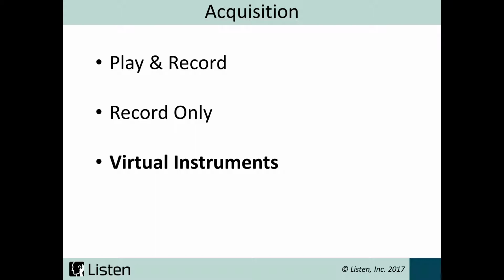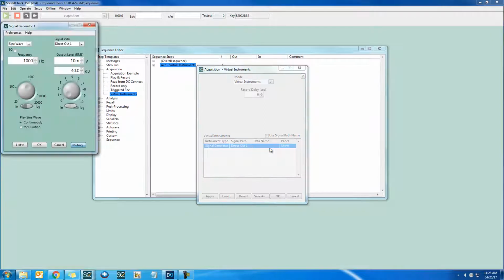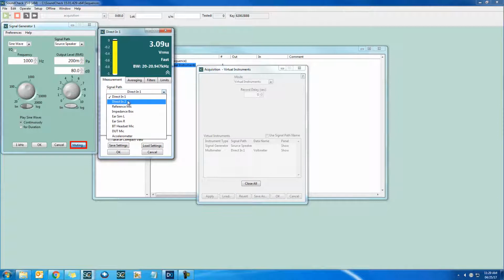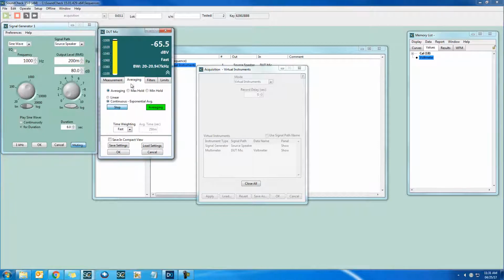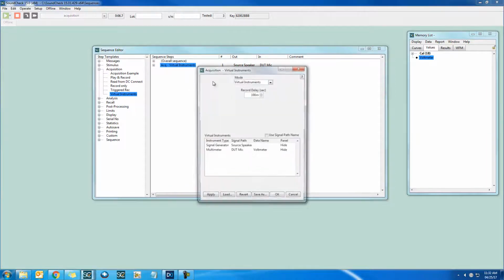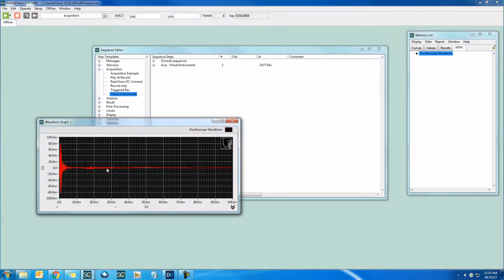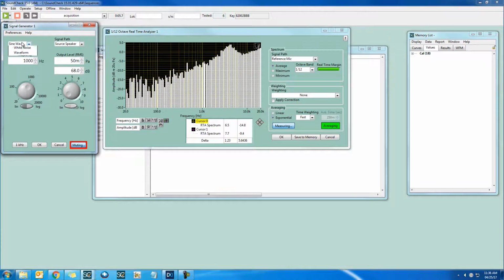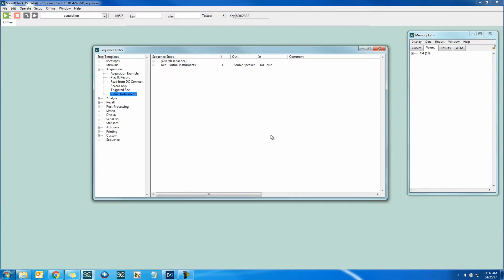SoundCheck Tutorial #4-3 Acquisition - Virtual Instruments